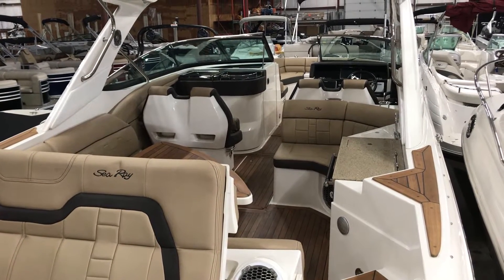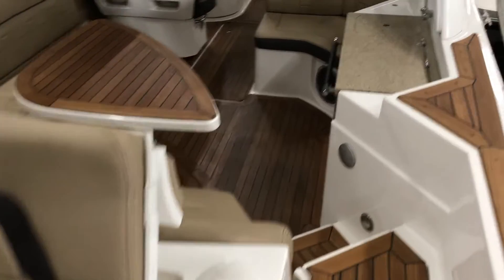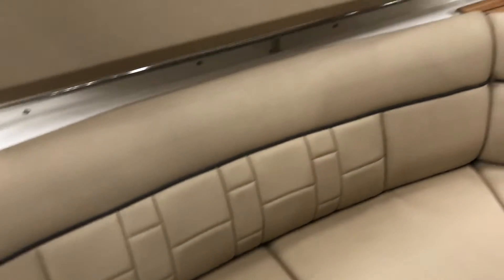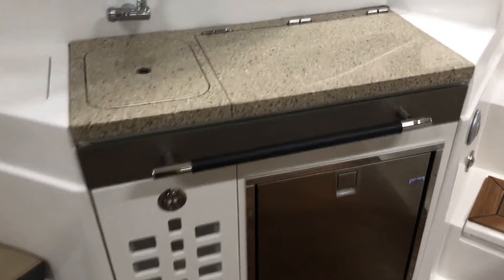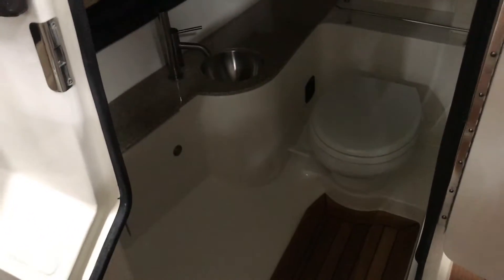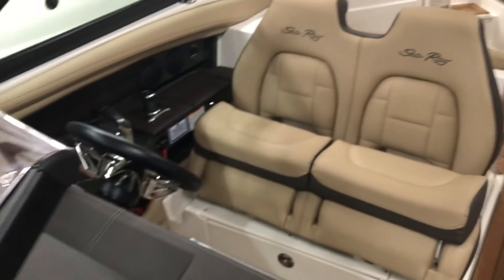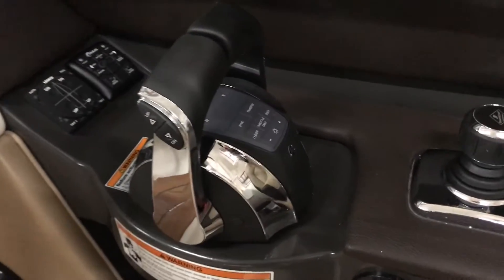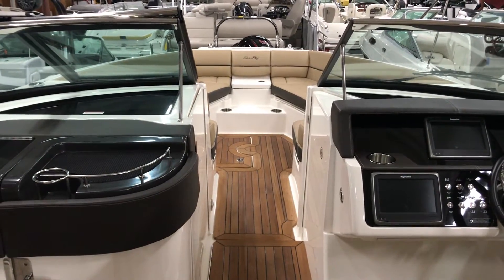2016 Sea Ray 350 SLX for sale MarineMax Rogers Minnesota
This Sea Ray 350 SLX redefines "day boat" to mean all day and then some. Comfortable seating for 18 passengers underway means connecting with friends, family, even generations. An array of Sea Ray's Next Wave™ innovations provide a superior experience, from the noise-quashing powers of Quiet Ride, to the precision and stability of Dynamic Running Surface, to the agility of Axius® joystick technology. And a host of intelligent features combine in a sleek, stylish package that far surpasses the typical bowrider. Bow to stern, the 350 SLX is designed to ensure that all day unfolds your way. 104 engine hours.

Key Features

A superior ride & handling is further enhanced with optional Axius® Propulsion System w/joystick control and Dynamic Running Surface™
Best-In-Class seating layout includes seating for 18 anchored by ergonomic, convertible aft loungers
Revolutionary styling is accentuated by extended hull side windows and luxury-auto style upholstery
Next Wave features are available for customization - including a Digital Dash and enhanced lighting package
Plenty of Sun coverage via fiberglass hardtop w/optional extended sunshade
Innovations, such as unique storage solutions throughout the interior and proprietary quietRIDE™ Technology - featuring Tuned Transom®, enhance the boater's experience